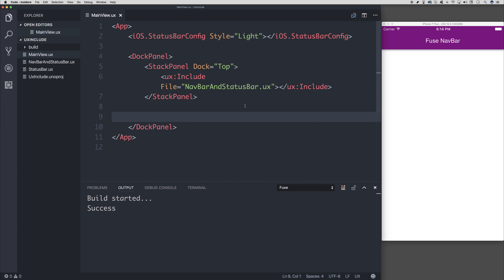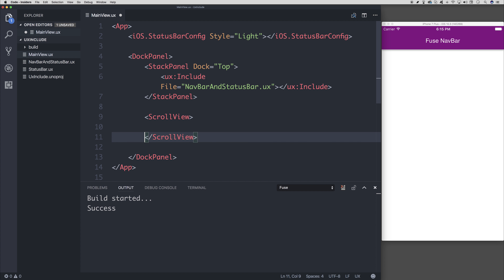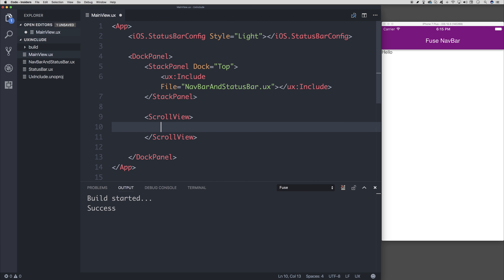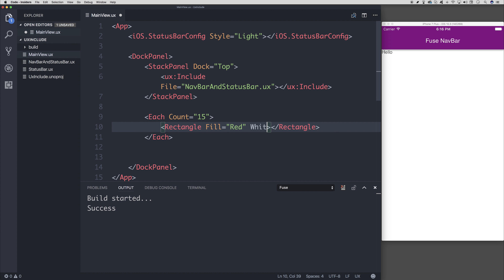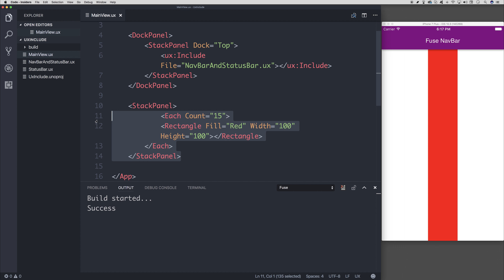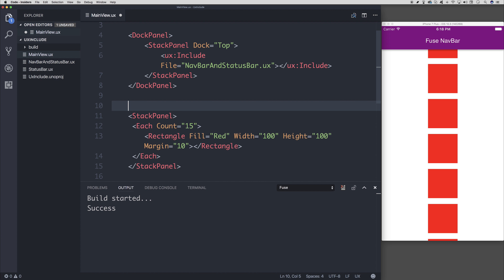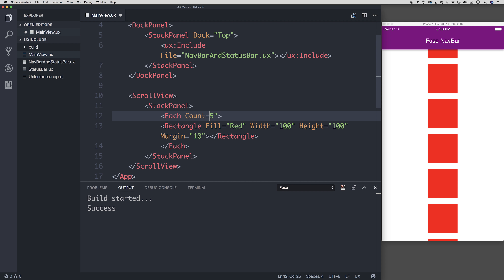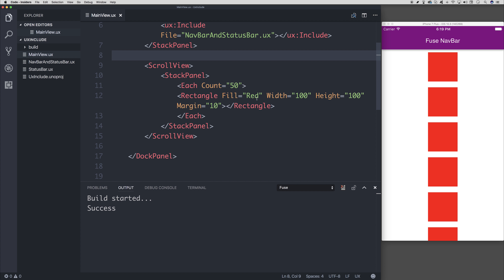Fuse - Scroll View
In this video, we take a look at the scroll view within Fuse! :)